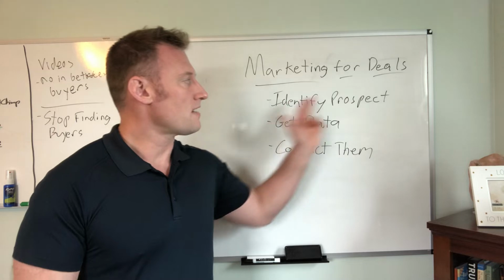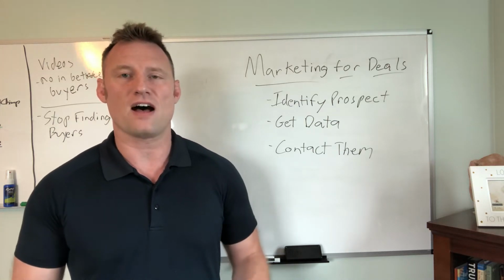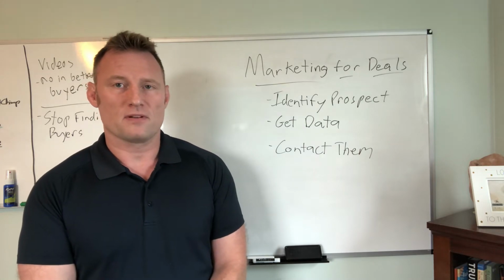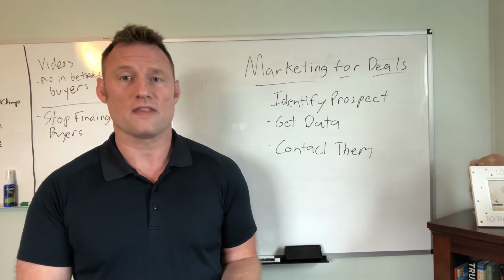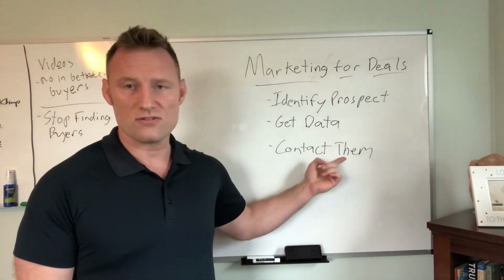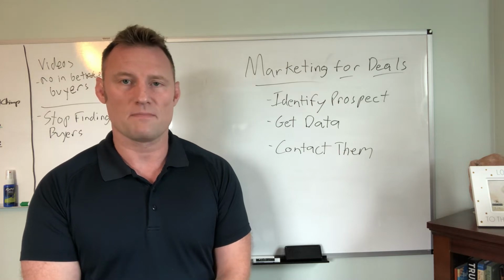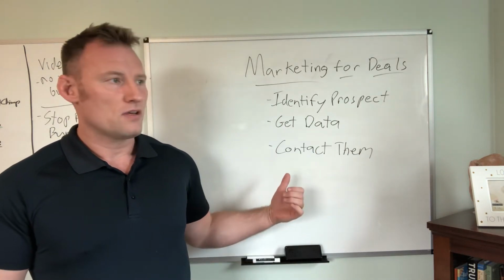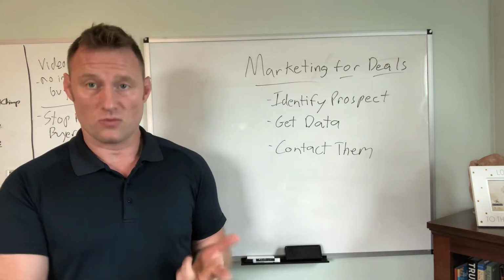Marketing for Wholesaling...Demystified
Finding deals takes time, money and effort. You need to be consistent and keep marketing to the same people. There’s a difference between distress and motivation. Find the distressed sellers. They need the most help.

Thanks!